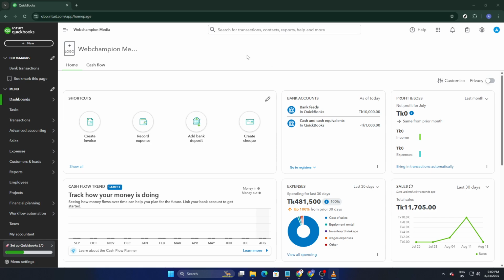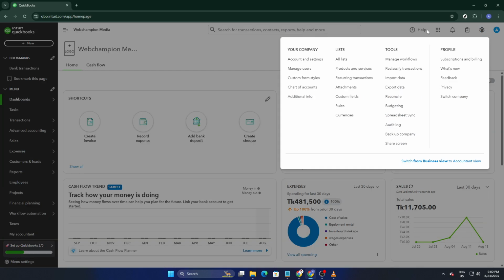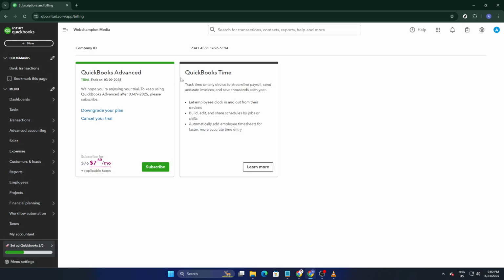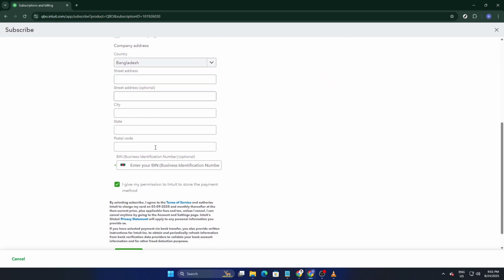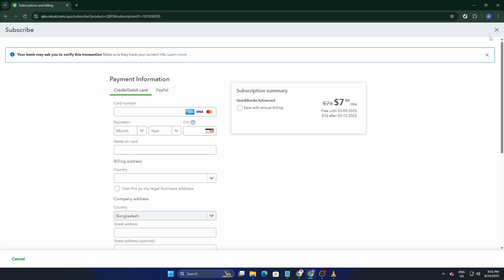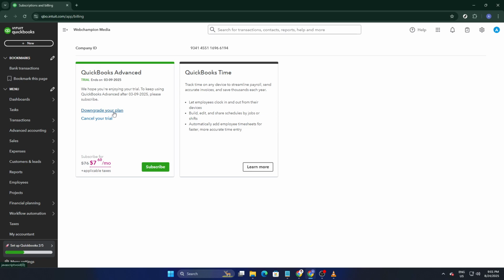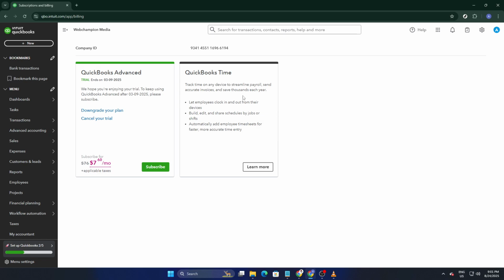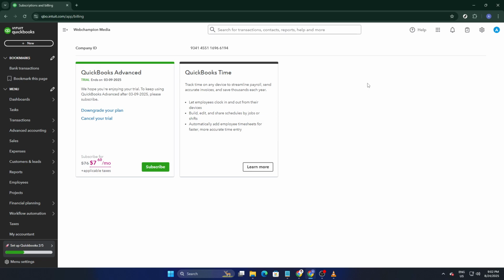How To Manage QuickBooks Online Subscriptions 2026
How to manage QuickBooks Online subscriptions
In this video, you’ll learn how to manage QuickBooks Online subscriptions step by step. We’ll cover how to update your billing information, change subscription plans, cancel or renew your QuickBooks Online account, and manage payment methods. Whether you want to upgrade, downgrade, or simply keep track of your QuickBooks Online subscription settings, this guide will help you stay in control. Perfect for small business owners and QuickBooks users looking to handle their subscription quickly and easily.